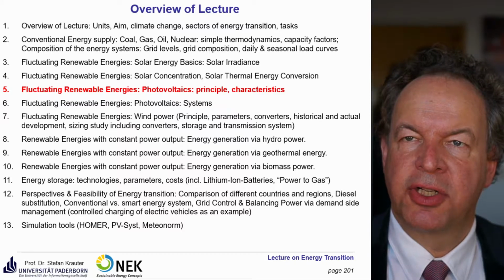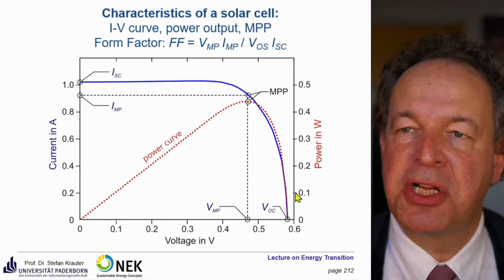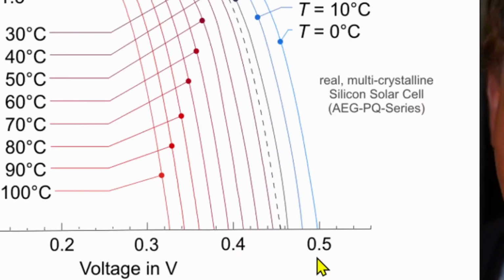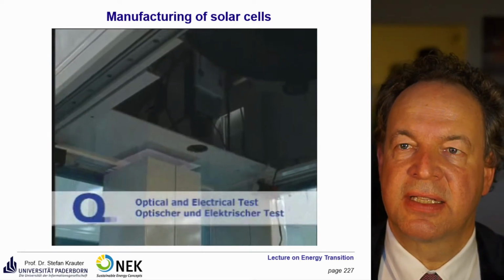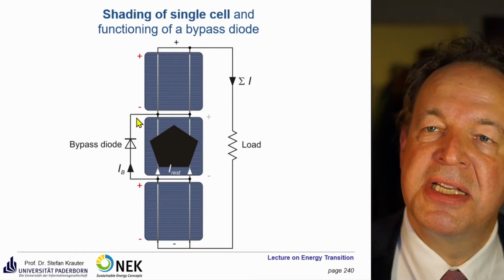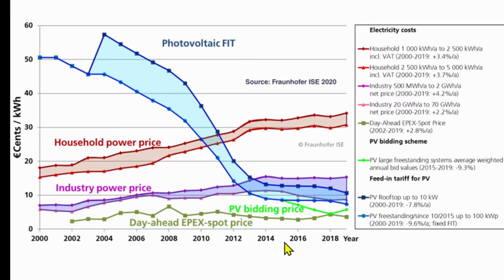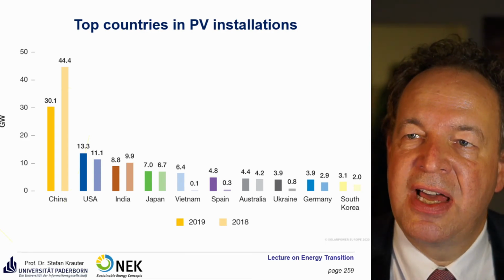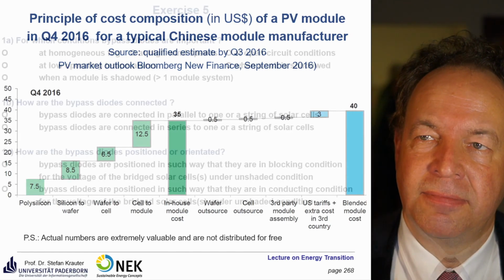Lecture 05 Energy Transition - Photovoltaic Energy: Basics (PV part 1)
Principle of photovoltaic energy conversion.
Characteristics of solar cells: I-V-curve, influence of irradiance level, spectrum of irradiance, MPP, Form factor, influence of parasitic resistors, weak light effect, operation temperature.
Automated manufacturing of solar cells, incl. n-doping, anti-reflective-coating (ARC), passivation by SiNix, contacts, sorting.
Set-up of a solar module, impact of shadowing single cells, bypass diodes, string diodes.
Standard-Test-Conditions (STC) vs. Nominal Operating Conditions (NOC).
Cost development. Principle of Merit Order in the purchase of raw materials, cost-stacking of solar cell and module composition and manufacturing.

3. Solar Irradiance: Astronomical basics: Positioning of the sun during a year, Elevation and azimuth of the sun during a day and during the year from a terrestrial observer, Spectra of the sun for different "Air Masses" (AM)
5. PV - Basics: Principle of photovoltaic energy conversion. Characteristics of solar cells: I-V-curve, influence of irradiance level, spectrum of irradiance, spectral efficiency, MPP, Form Factor, influence of parasitic resistors, weak light effect, operation temperature, STC.
6. PV Energy Systems: Installation, Mounting, Foundation, Substructures, Inverters, Conversion efficiency, Energy yield, Off-grid vs. On-grid systems, Configuration of PV systems, Wiring, Balance of System costs (BoS), Optimization of PV power plants. Solutions to Exercise 6 – PV systems - plus homework.
7. Wind Energy: Historical and actual development of wind power conversion.